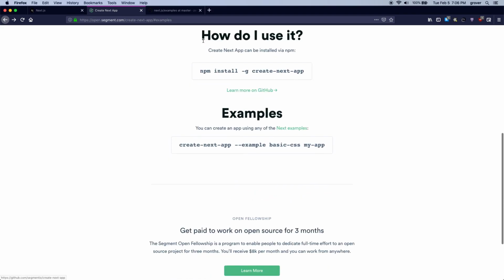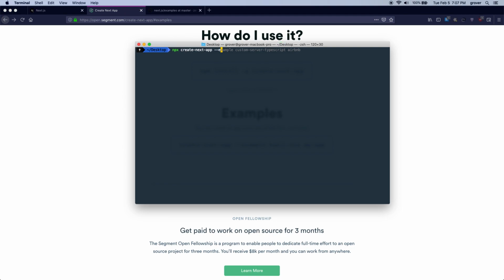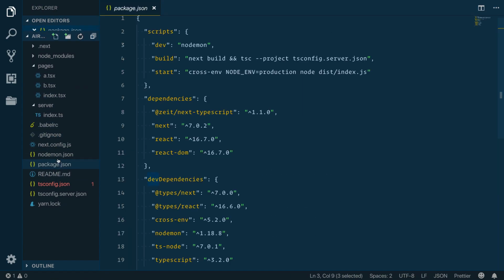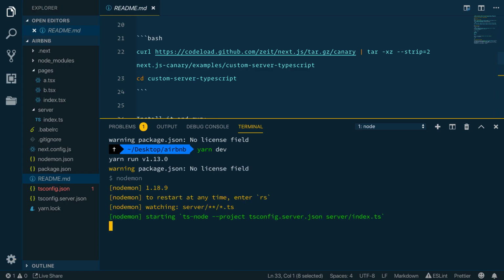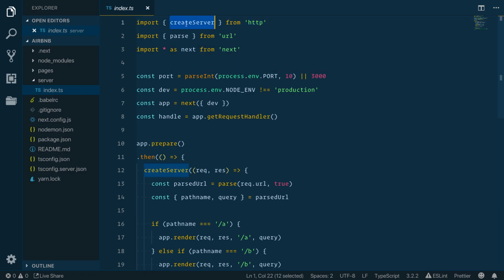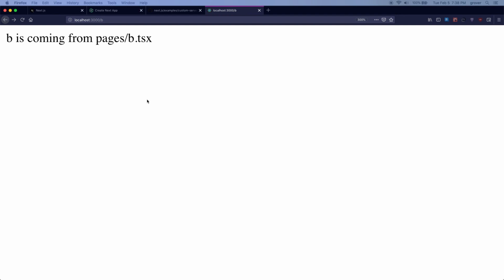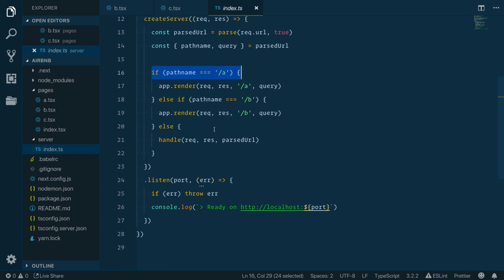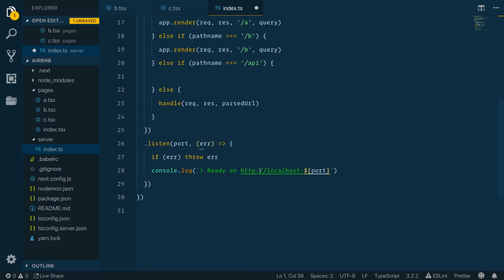Become a Fullstack Developers - Base Setup - 04 Code Setup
Module: Base Setup
Lesson: 04 Code Setup
Resources:
Learn how to become a full-stack developer with our 5+ hours course teaching how to build an Airbnb clone using React, Redux, TypeScript, Express.JS, ElasticSearch, Firebase and PostgreSQL.